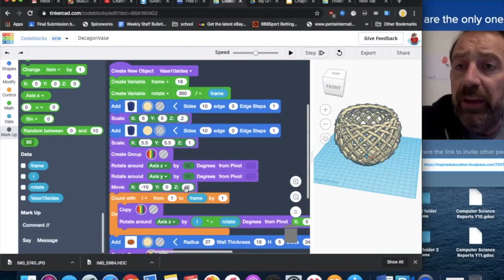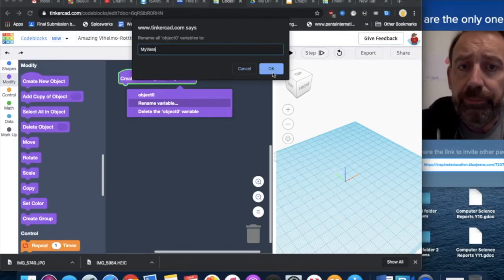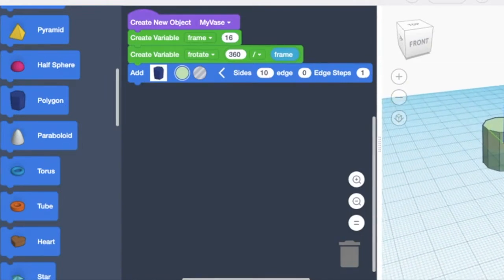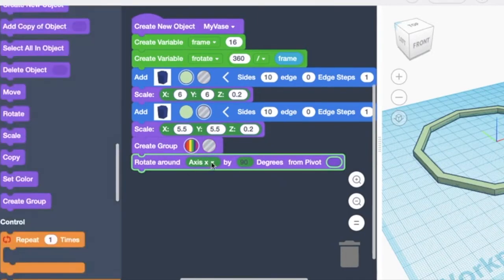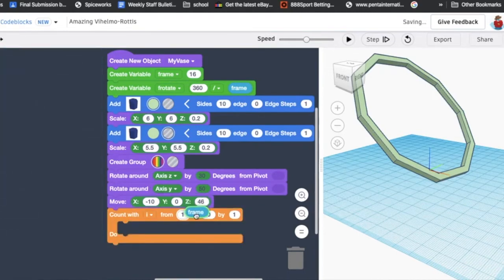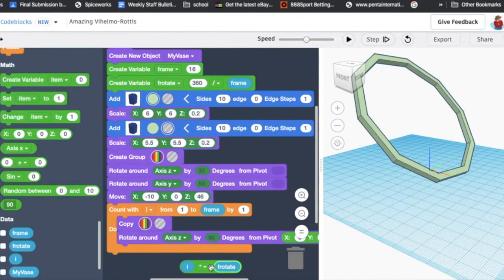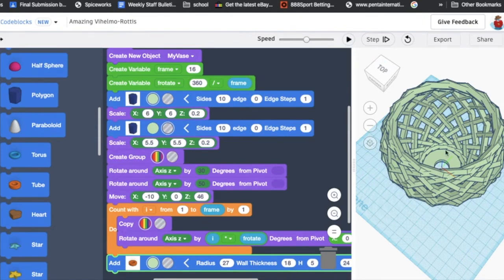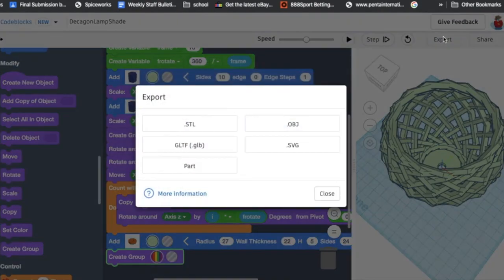TINKERCAD - LESSON 5 - Using LOOPS in CODEBLOCKS for COMPLEX OBJECTS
LESSON 5: Getting to grips with CODEBLOCKS in TINKERCAD to produce complex 3D products with the online 3D Software from Autodesk/Google.
3D tools can be quite daunting, but Tinkercad is an easy, accessible and free intro to the world of 3D Modelling, especially for Prototyping and 3D Printing.